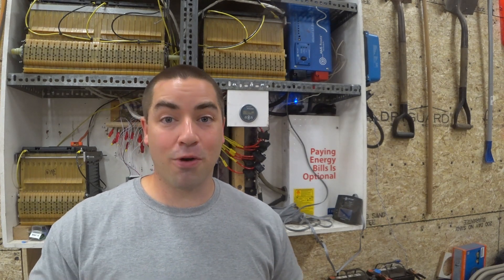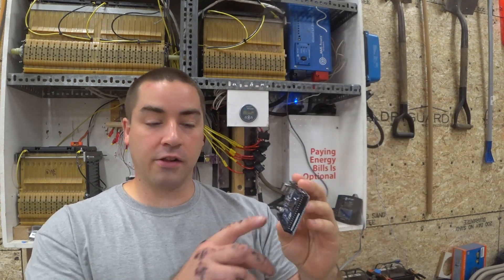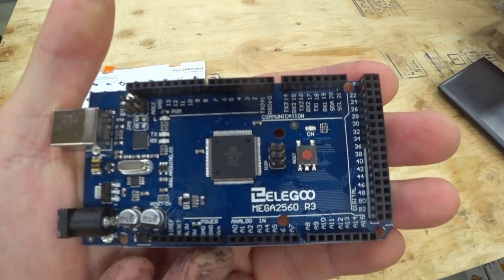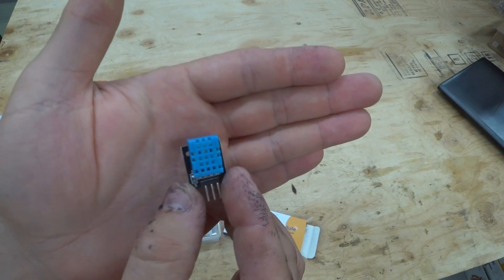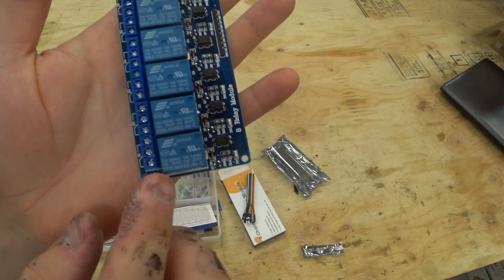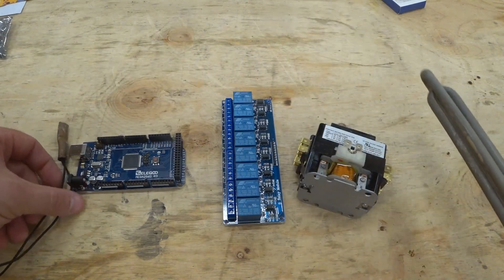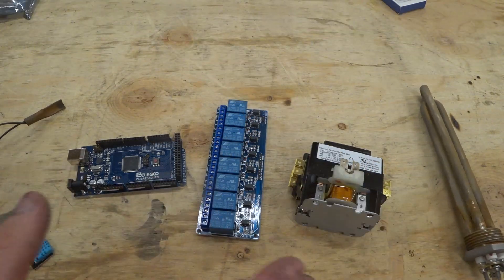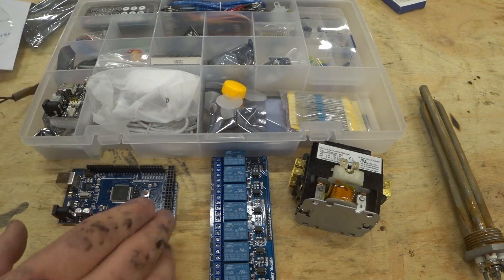Arduino Mega Introduction to Diversion Load Controller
This is an Arduino Mega kit.  I plan to use it as a diversion load controller.  This is just a quick introduction video.  I still need to learn the programming.  I hope to use this to control multiple diversion loads all automatically.

I'm working on becoming off-grid.  This means I have solar panels, batteries, and inverters.  I have found the batteries to be the most expensive part of the system.  I'm fascinated with the idea of diversion loads.  Instead of buying more batteries, I can use surplus energy other ways.  The greatest example of this is a hot water tank for DHW (domestic hot water).  But space heating, and cooling are two other great examples.  On my site I have two buildings (house and garage) which adds another level of complexity to diversion loads.

Yes, some diversion loads can be controlled very simply.  But as you add more layers of complexity the need for a micro-controller or computer, becomes greater.  I'm not good with programming, but it's something I want to learn.

Arduino Mega Kit

8x Relay Module

Video Camera